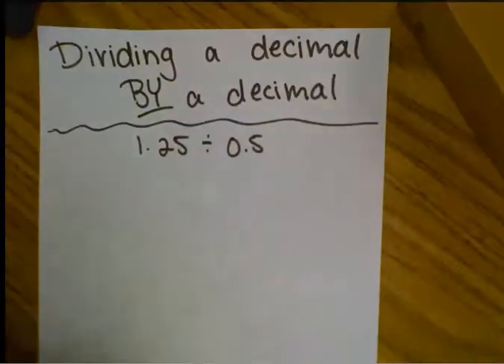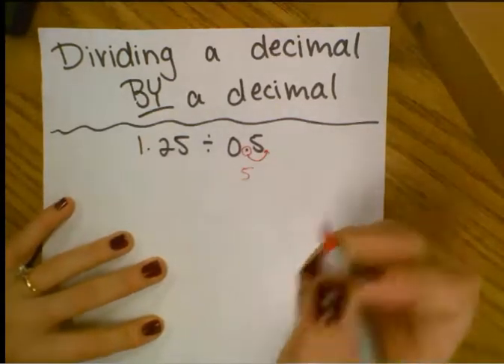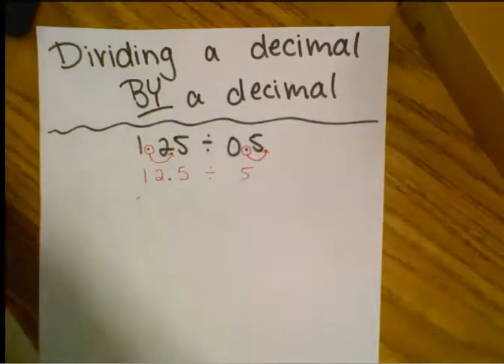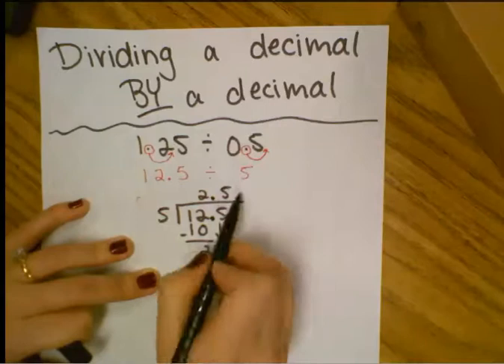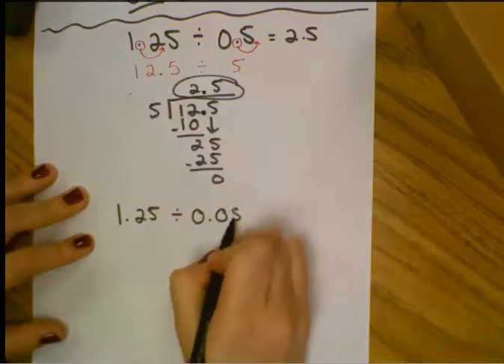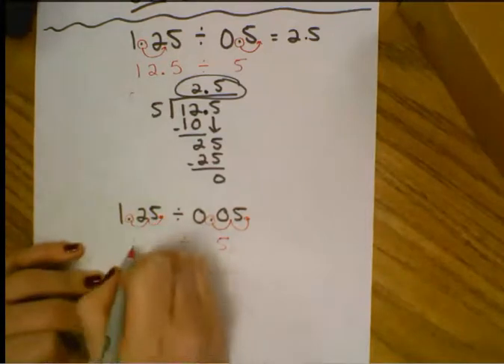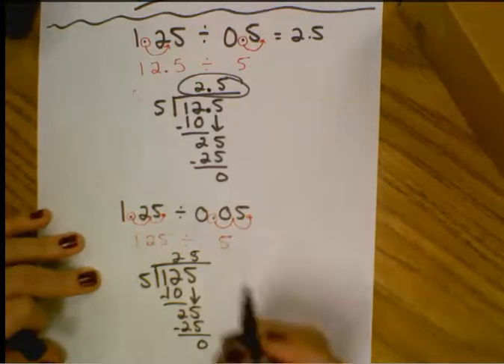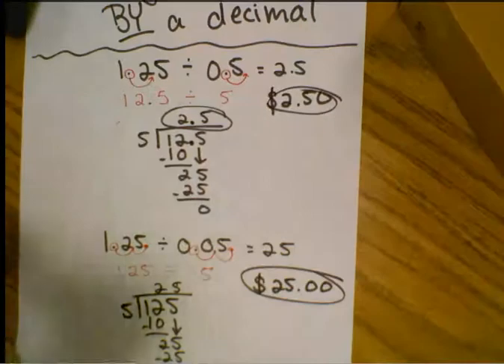Dividing a decimal by a decimal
Learn what to do if the divisor is ALSO a decimal